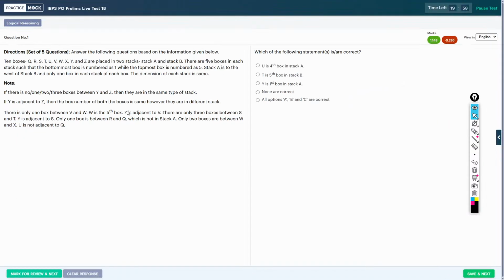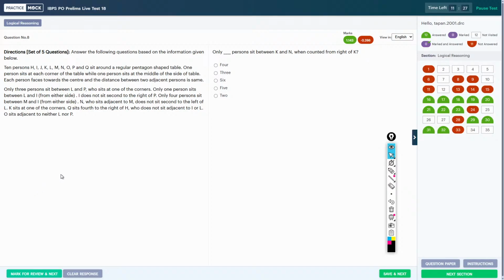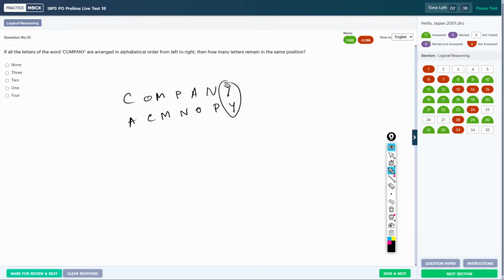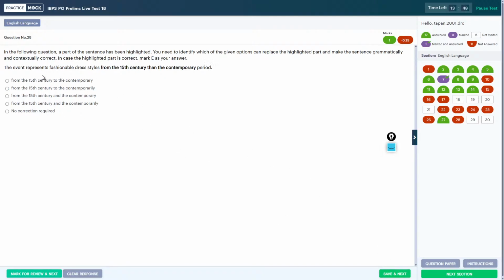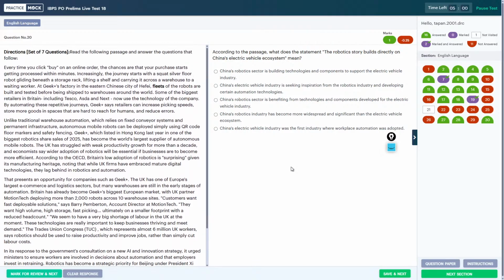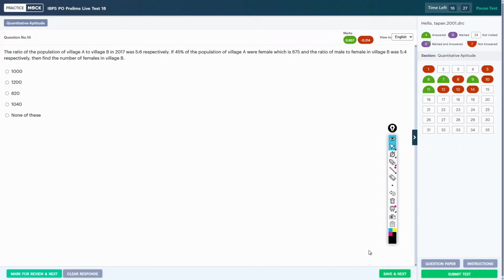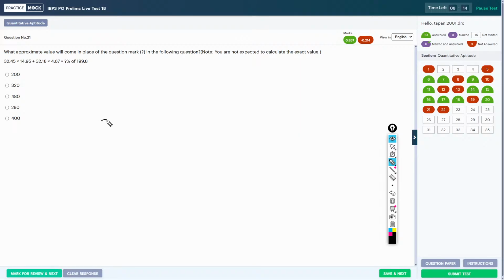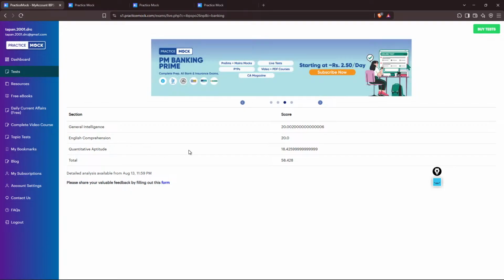​@PracticeMock_Banking IBPS PO Prelims Live Test 18